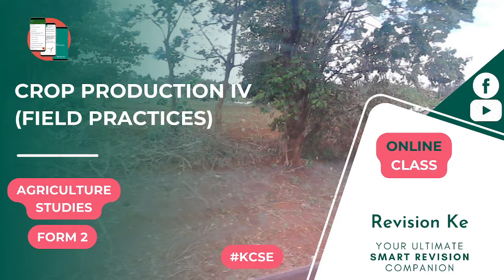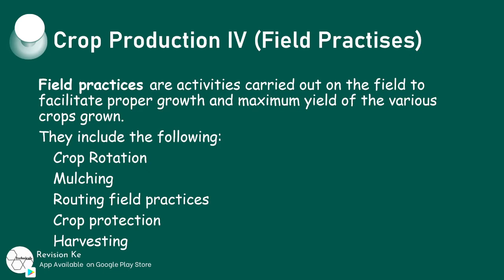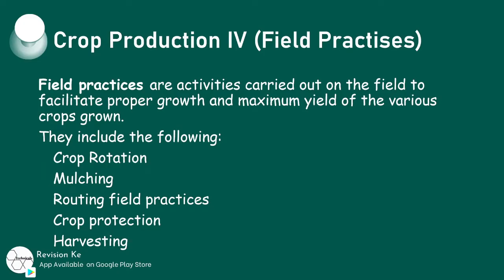Crop Production IV (Field Practices) | Intro | Agriculture Form 2 Revision KCSE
Subtopics
Crop Rotation
Mulching
Routing field practices
Crop protection
Harvesting